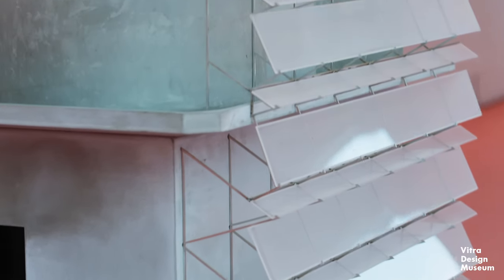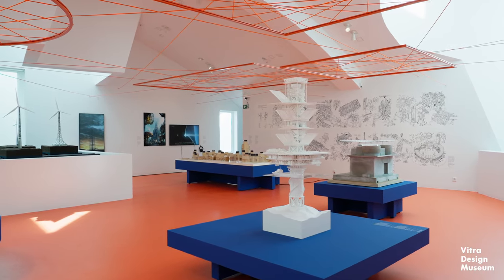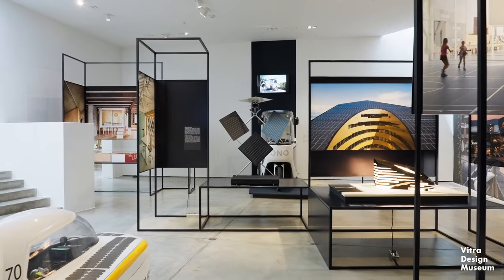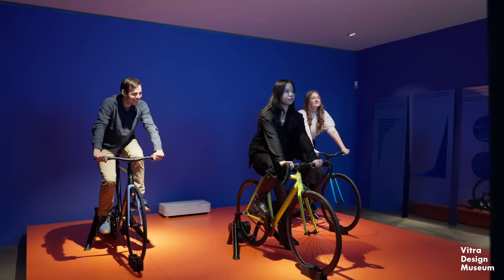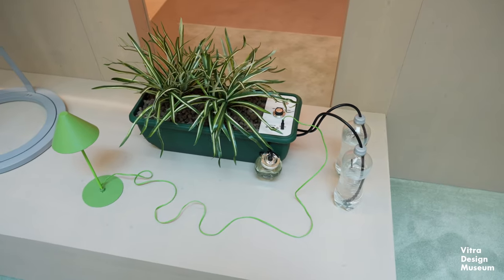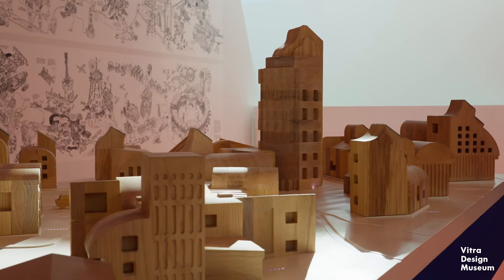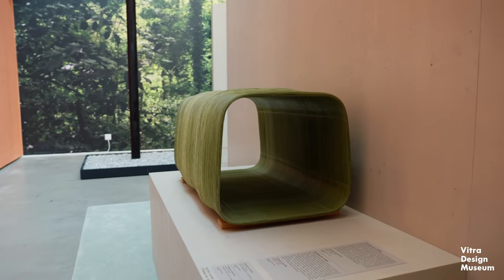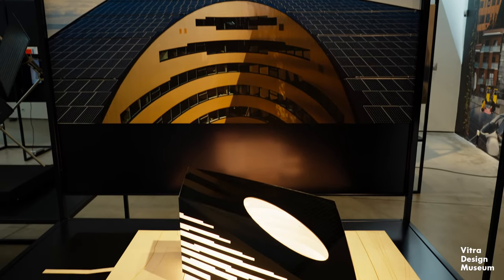"Transform! Designing the Future of Energy" at the Vitra Design Museum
Energy is the main driving force of our society; energy is political, energy is invisible, energy is omnipresent. All of the buildings, infrastructure and products related to the generation, distribution and utilization of energy are created by human beings. Consequently, design plays a key role in the current transition to renewable energy. The exhibition »Transform! Designing the Future of Energy« shines a light on the transformation of the energy sector from the perspective of design: from everyday products that use renewable energy to the design of solar houses and wind power stations; from smart mobility systems to futuristic visions of self-sufficient cities.

In the film, Jochen Eisenbrand, curator of "Transform" gives insights into the exhibition.

Film: art/beats